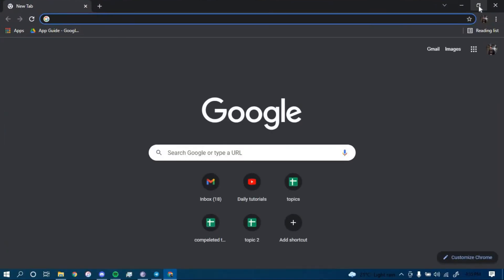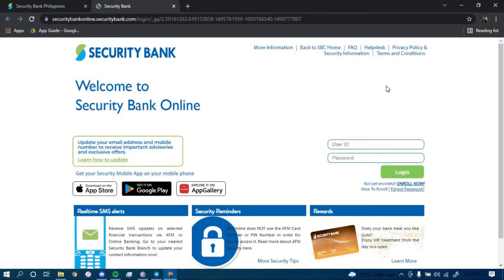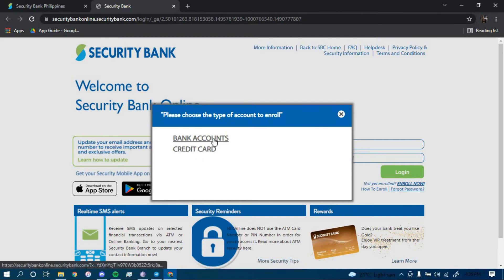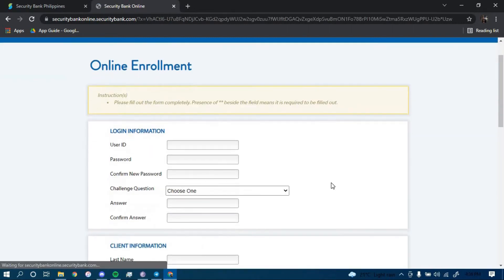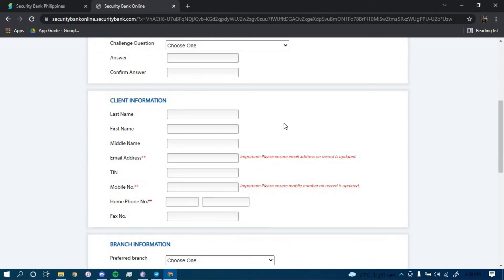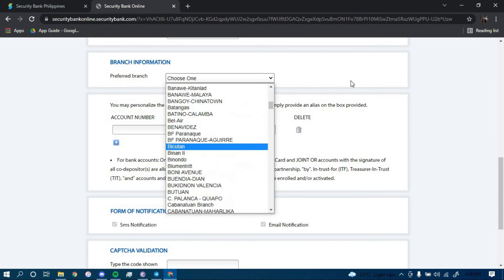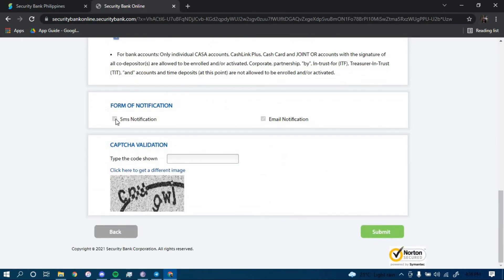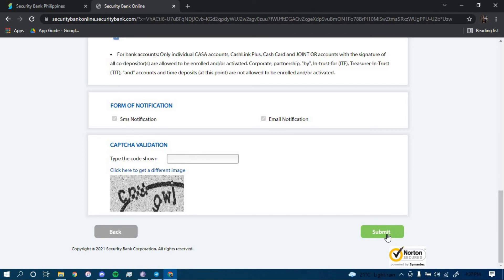Security Bank: Enroll Online Banking | Sign Up Online Banking Security Bank| securitybank.com enroll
Don't know how you can enroll into Security Bank? In this video I will guide you in quick easy steps on how you can enroll into Security Bank.

Just follow these simple steps:
1.Open your browser and search for "securitybank.com"
2.Tap on login in the top right.
4.Choose the type of account you want.
6.Fill out the application, and tap on submit..
7.And you're all done.